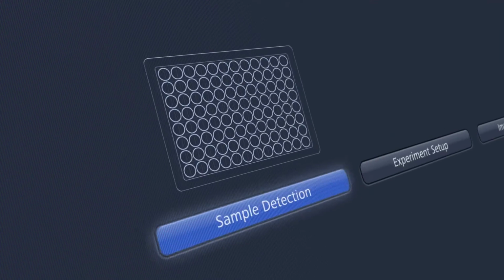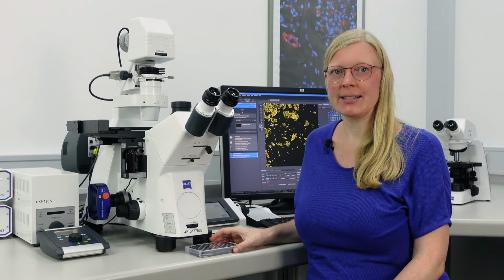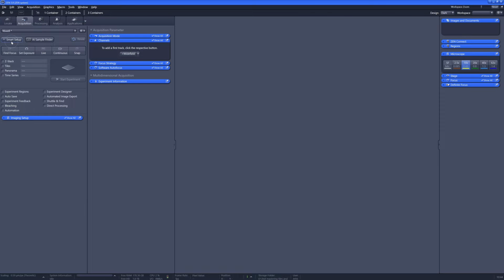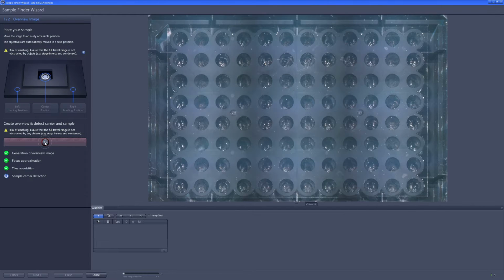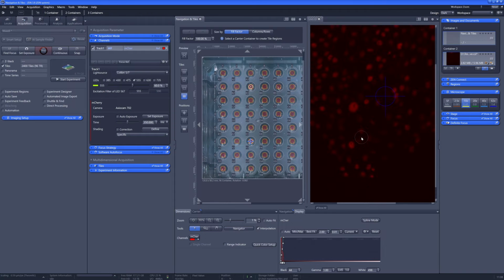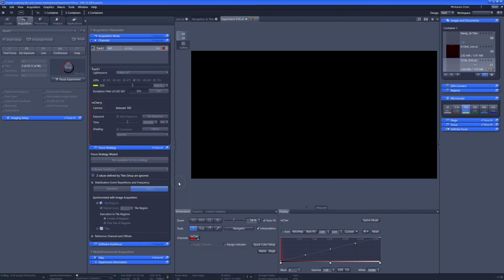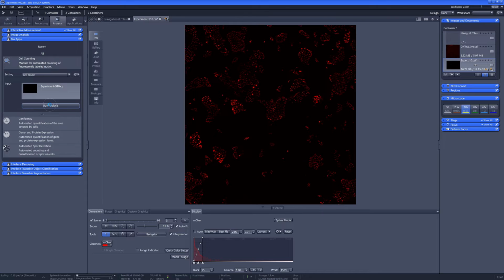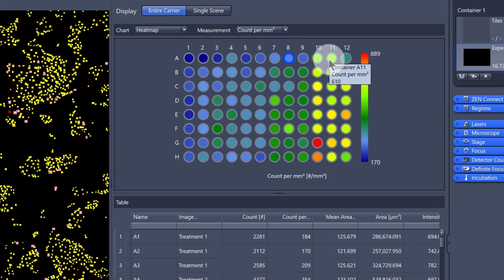E2E Fluorescence Microscopy #1: Multi-Well Screening Experiment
How to speed up your workflows and convert images into scientifically relevant data? This video series presents easy and efficient end-to-end workflows in fluorescence microscopy and demonstrates how you can quickly get from your sample to meaningful results.

Episode 1:  Multi-Well Screening Experiment
Quantify cells for a proliferation assay upon different treatment conditions

In this video, learn about:

- Experiment setup with AI-supported sample carrier recognition
- Multi-position experiment with software autofocus
- Image analysis with the Bio Apps cell counting module
- Result view and data export

For more information on the shown solutions, visit our ZEISS Axio Observer product webpage